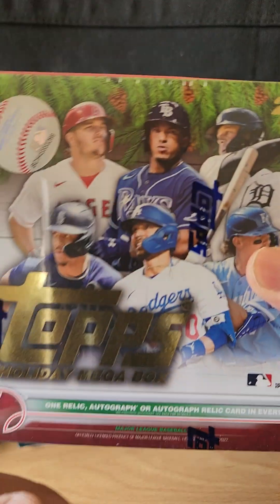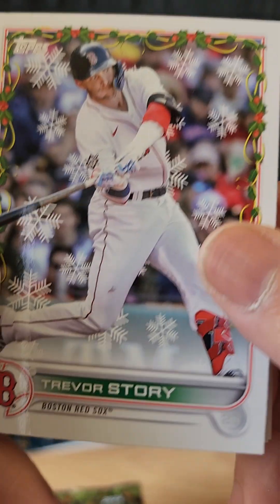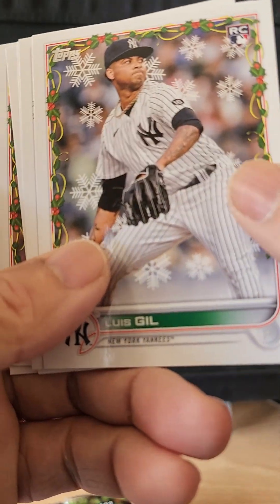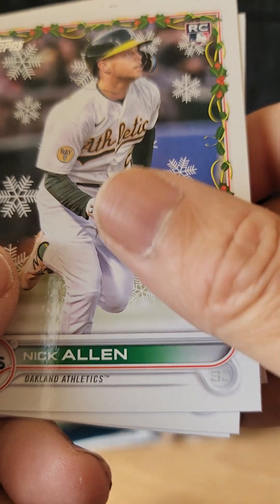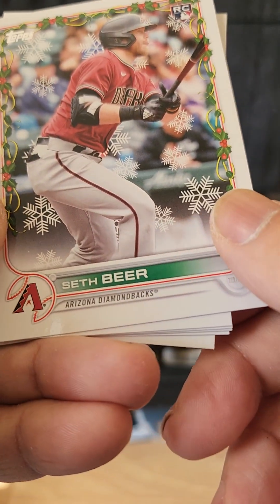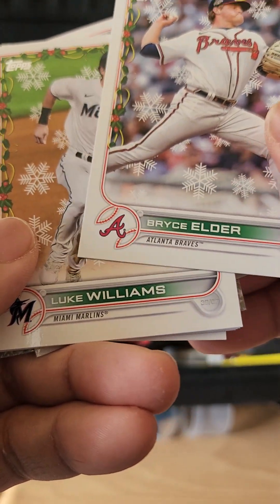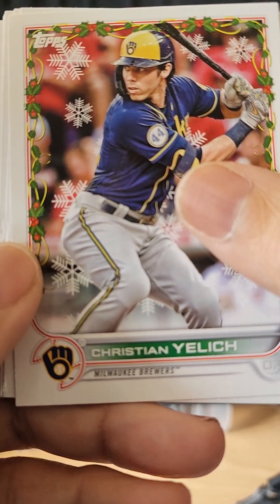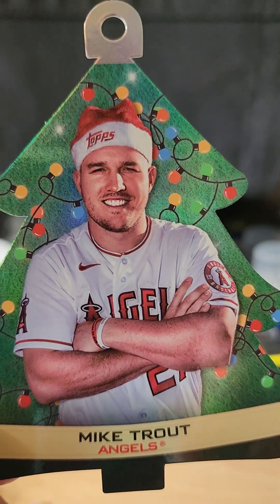Topps Holiday Mega box rip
Damn good box in my opinion!